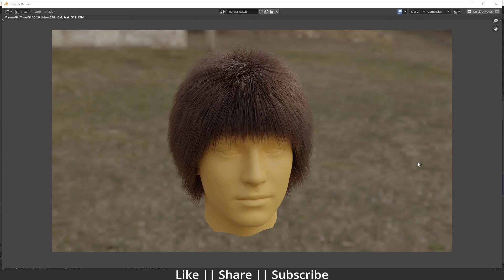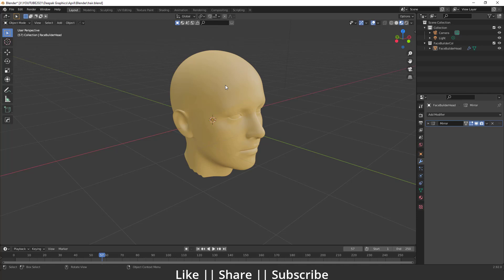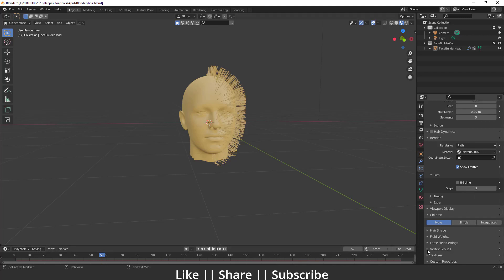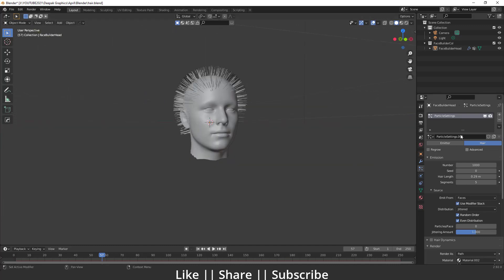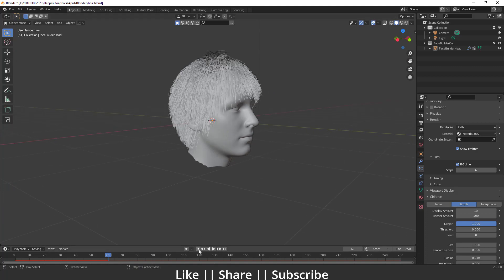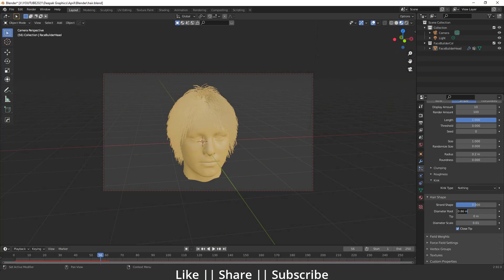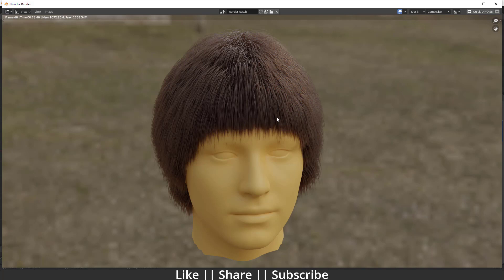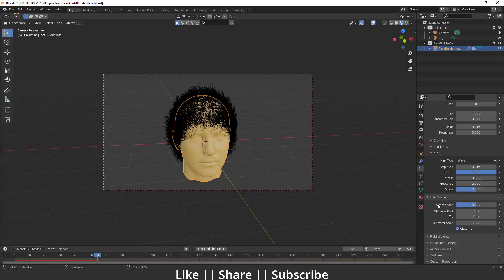Basics of Hair Dynamic in Blender || Hair Tutorial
Hello, guys, I hope you are doing well and in this video, I'm going to show you how you can create basic hair in Blender and I hope you will like this tutorial if you like the video make sure to hit the subscribe button and hit the bell icon too.